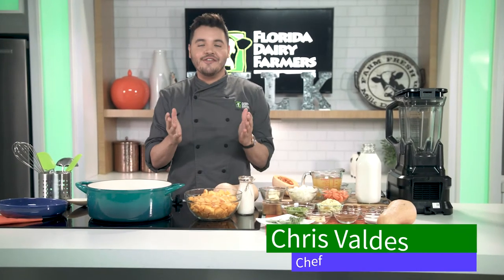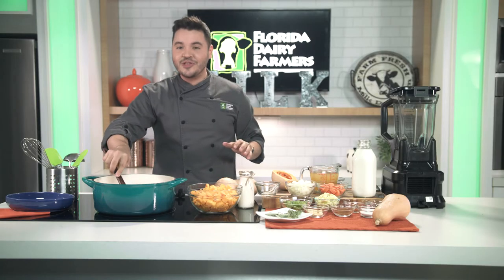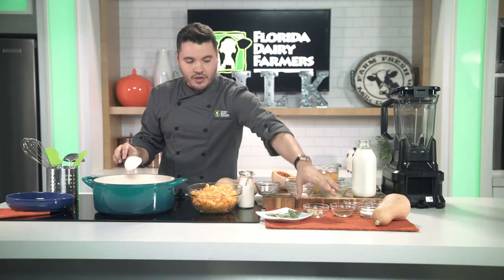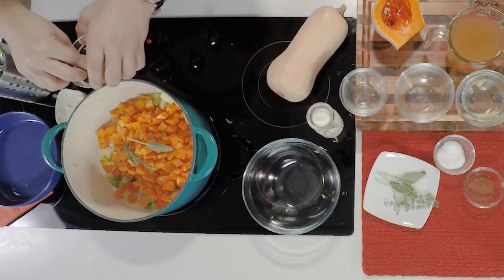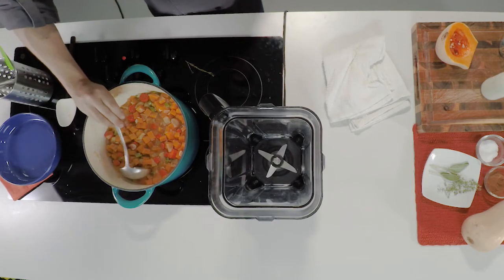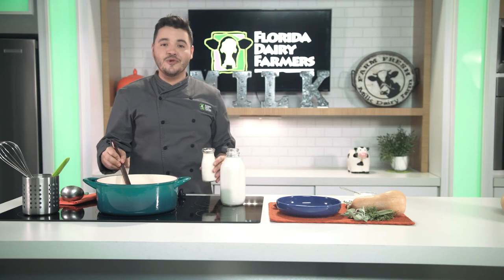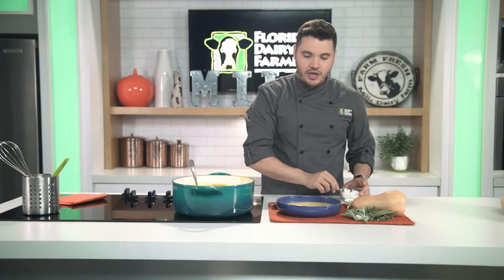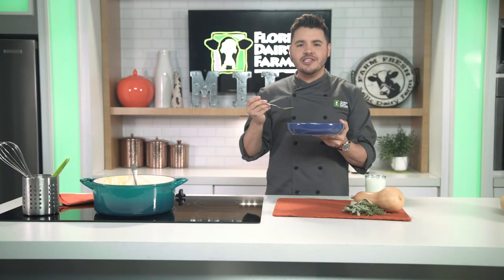Creamy Butternut Squash Soup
Find your new favorite holiday recipe tradition when you try this creamy butternut squash soup from Chef Chris Valdes.